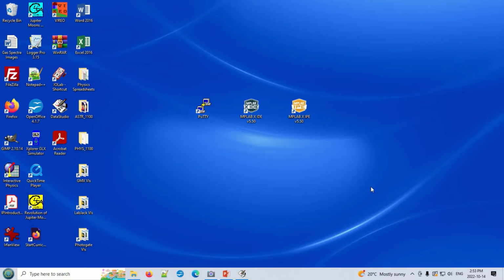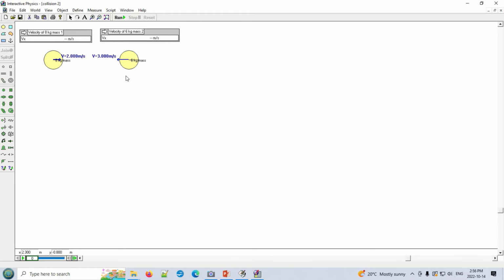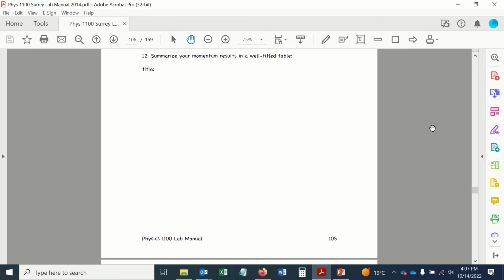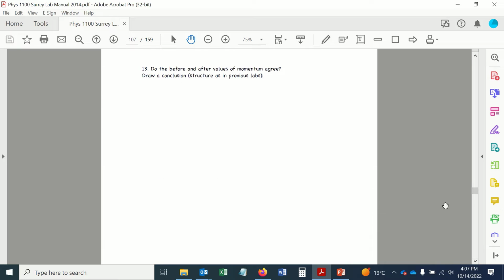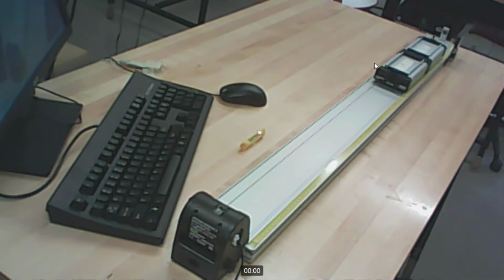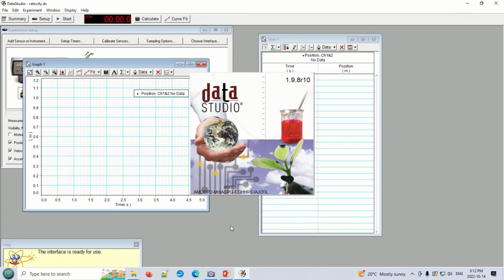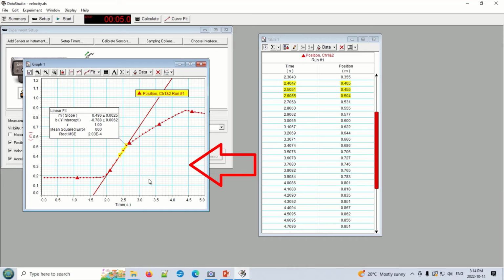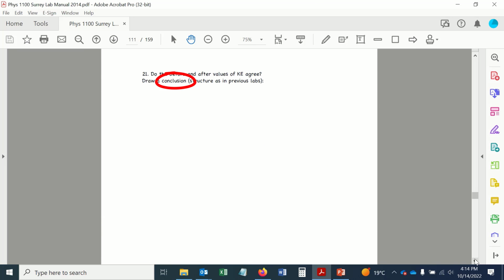Phys 1100 Surrey Lab 07 Momentum Intro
A short video showing how to do the Momentum lab for KPU's Phys 1100 course.